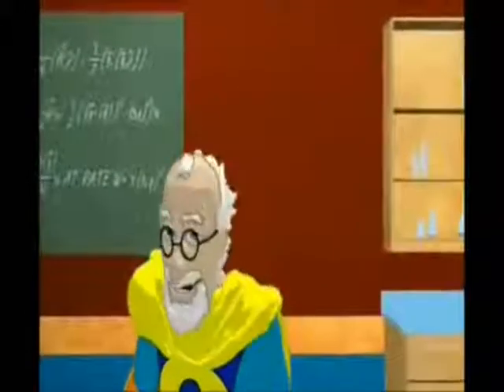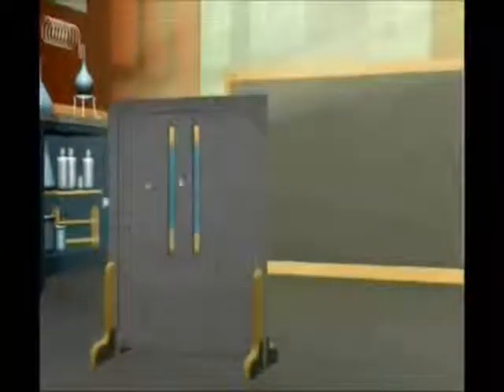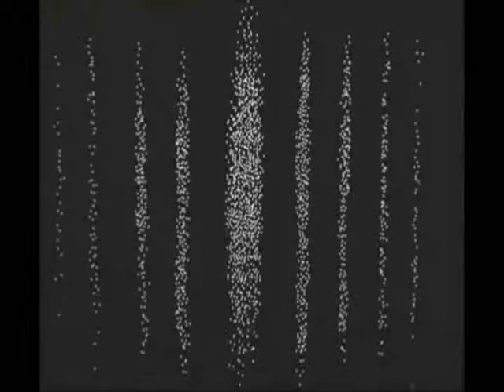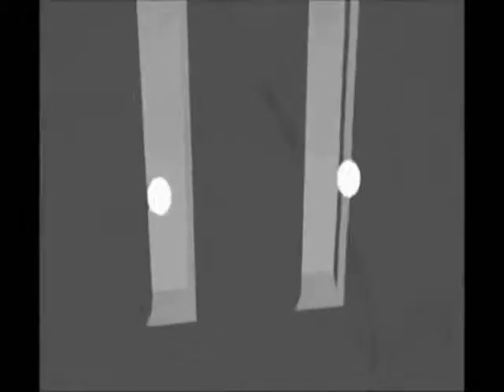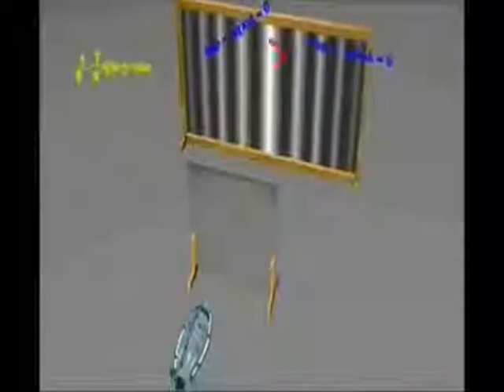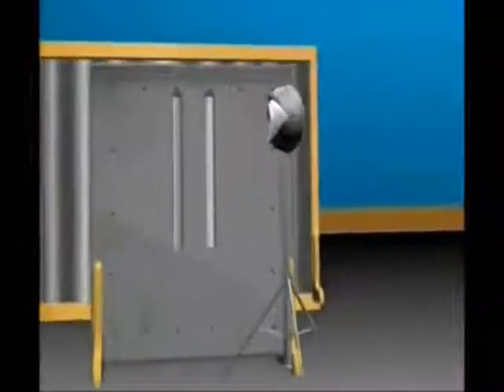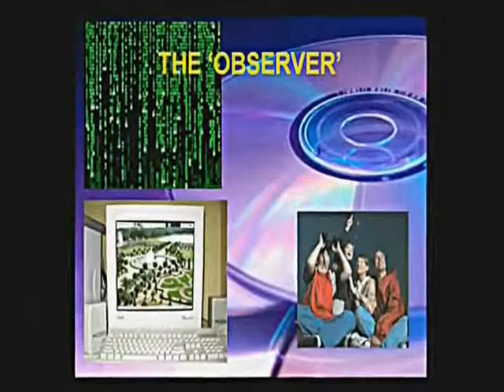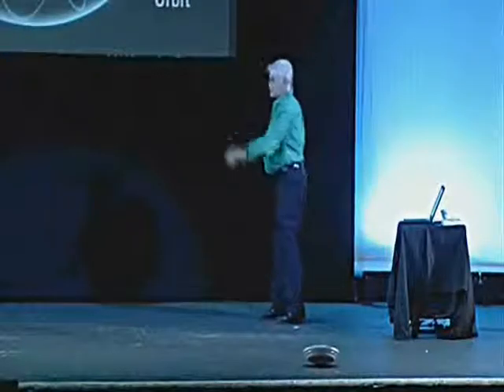quantum mechanics the double slit experiment explains reality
You do not have to be a scientist to understand quantum mechanics! Here's a short simple video that clearly explains the double-slit experiment & the nature of reality.